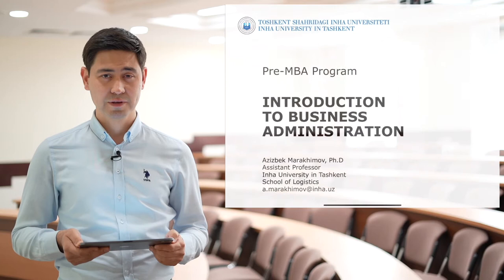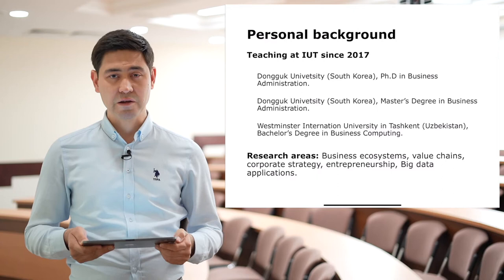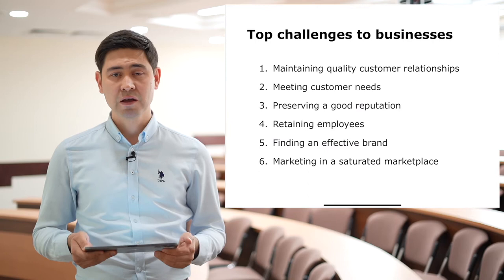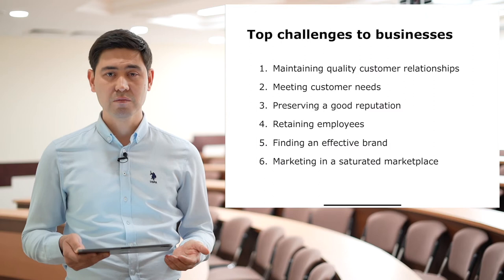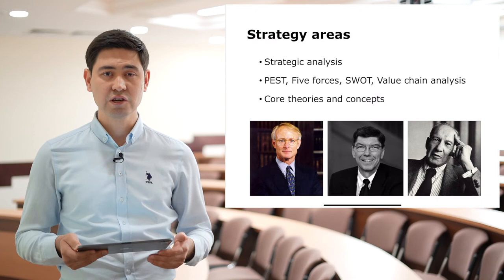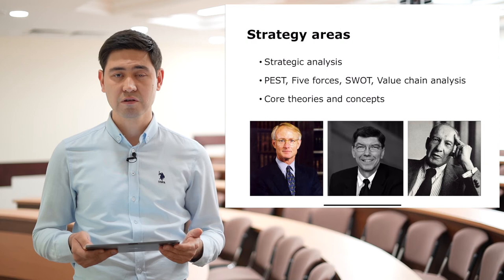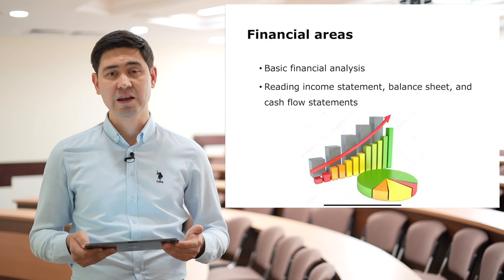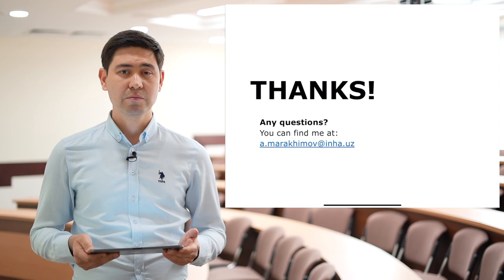Fundamental Business Concepts for Managers Azizbek Marakhimov